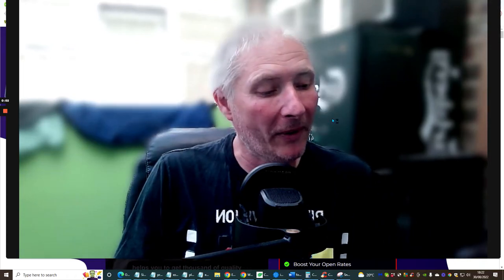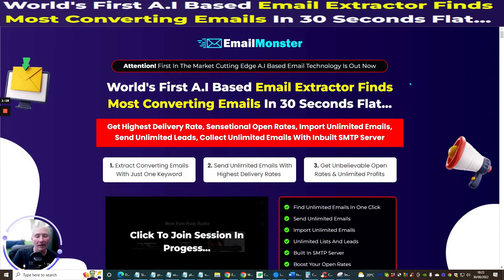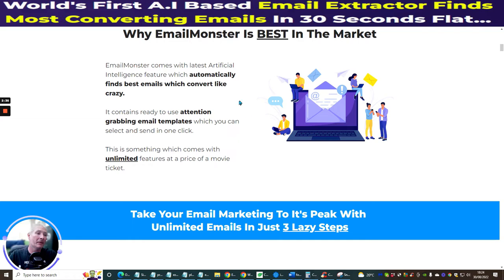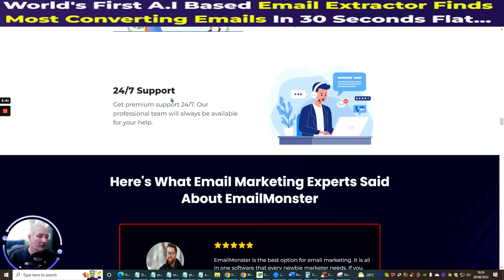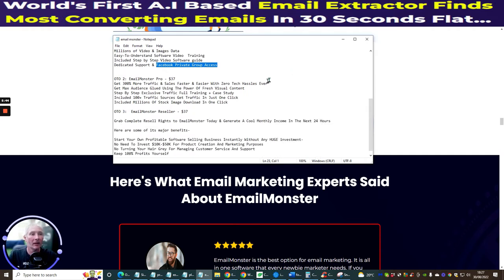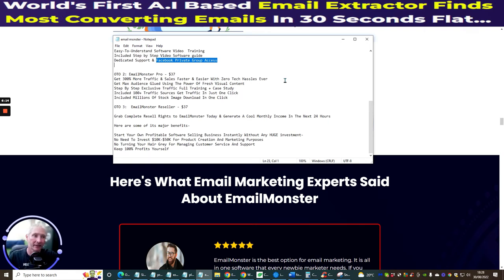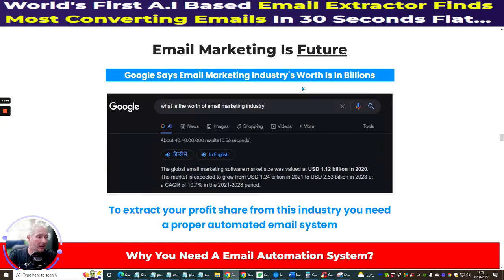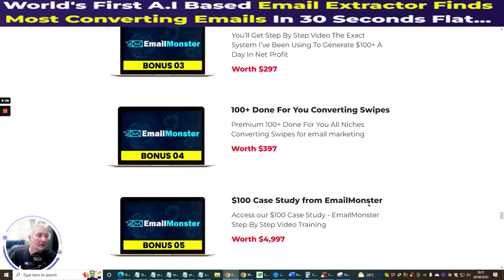Email Monster Artificial intelligence and smtp email system Plus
EmailMonster - EmailMonster is a software that offers unlimited email extractor + Inbuilt SMTP Autoresponder. Get Highest Delivery Rate, Import Unlimited Emails, Send Unlimited Leads, Collect Unlimited Emails With an Inbuilt SMTP Server, and lots more

How do you want my best deal on the planet over $2500 worth of products and bonuses including opting into Builderall the best software and the only one you need to do everything

work from home, start work from home best side hustle 2022, passive income, help with promoting reviews, make money online, help with affiliate marketing, helps with digital marketing, how to run a bot on telegram, Builderall telegram bot,